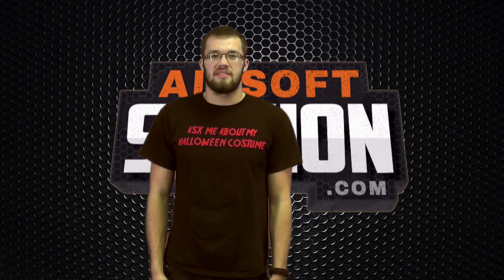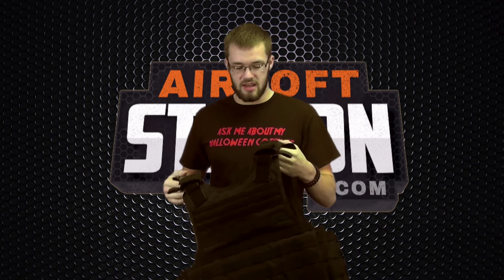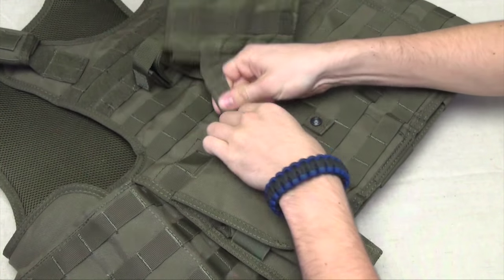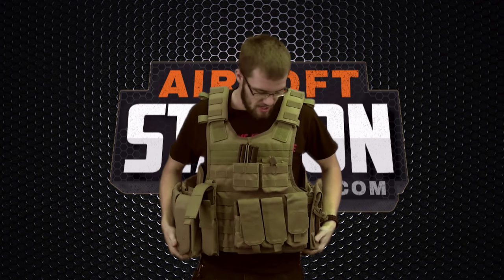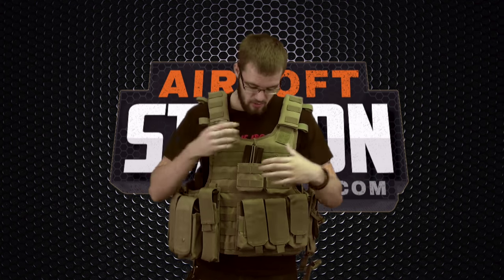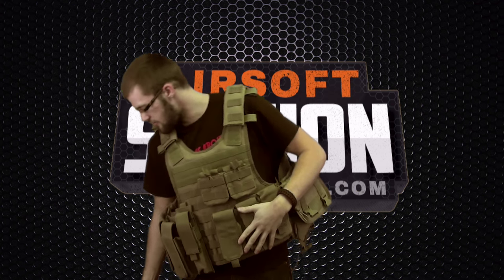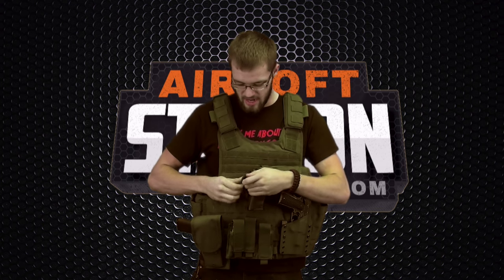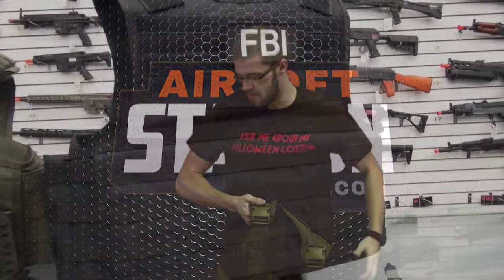MOLLE Gear Loadouts - Plate Carriers & Pouches Basics and Overview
Austin shows  you a few different ways of setting up your tactical gear loadout.